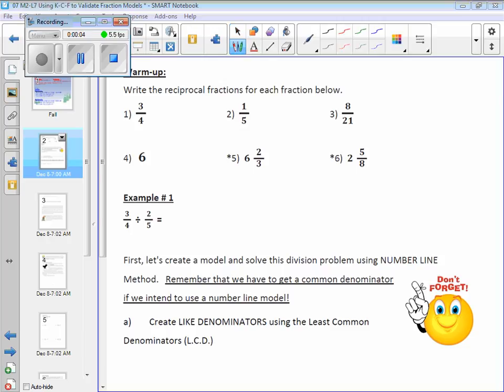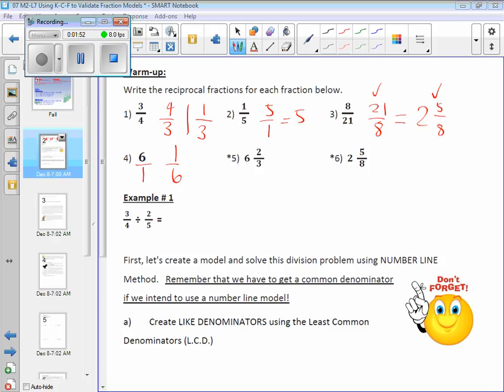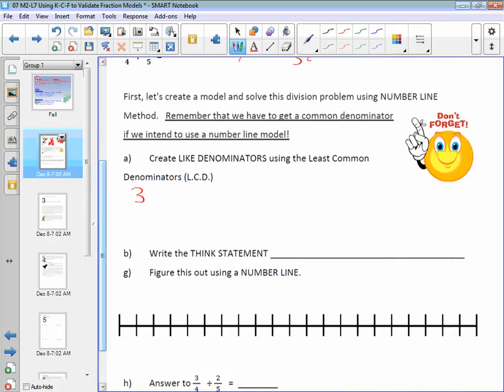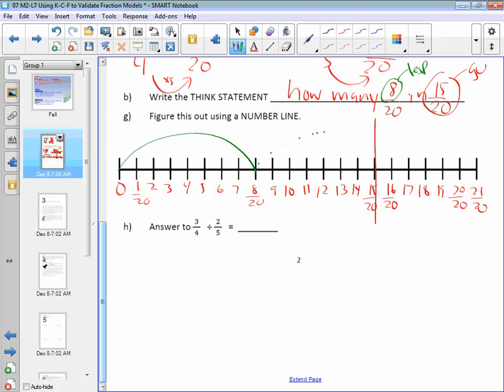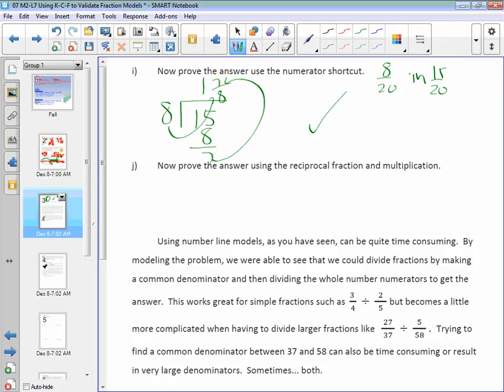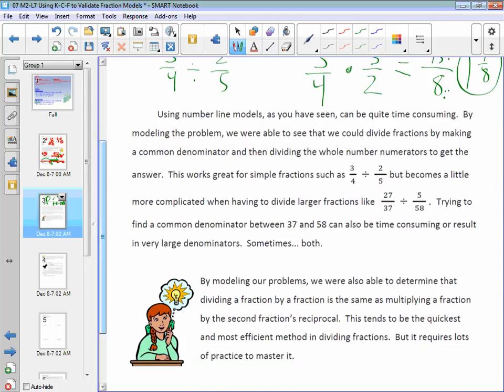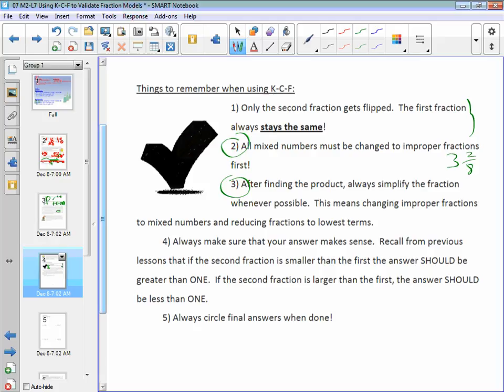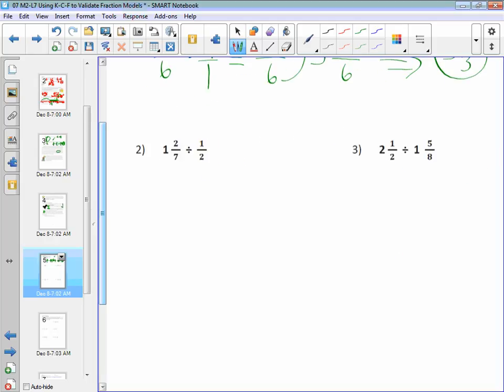07 M2 L7 Using K C F to Validate Fraction Models